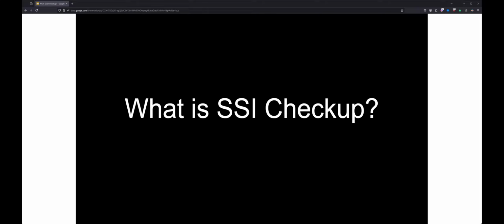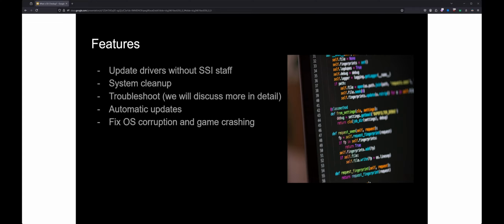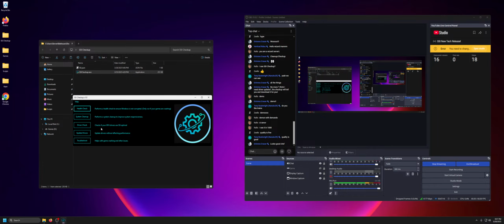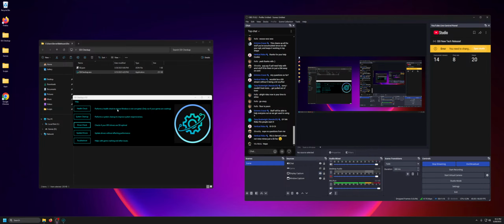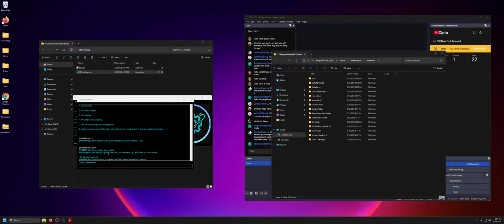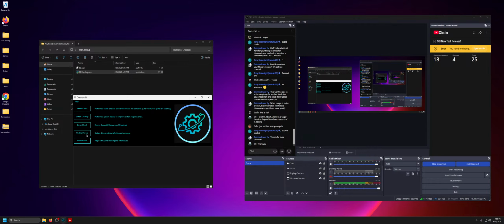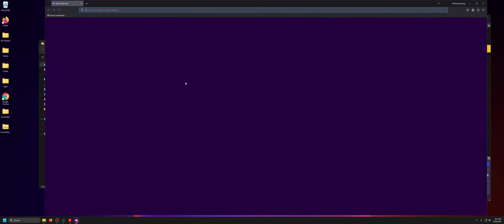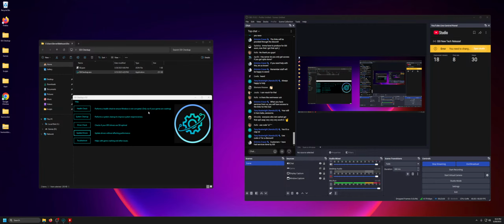SSI New Tech Release!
Timestamps

0:00 What is SSI Checkup?
1:30 SSI Checkup features
4:32 SSI Checkup demo
10:20 SSI Checkup troubleshoot features